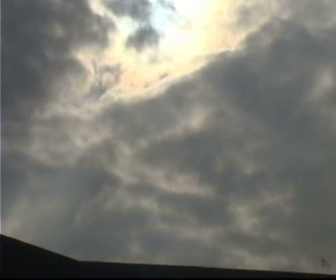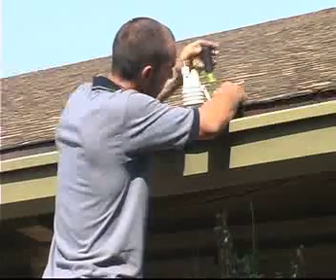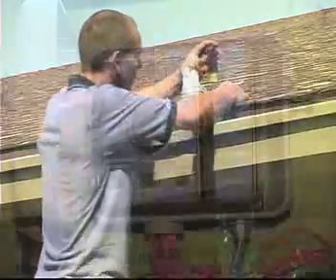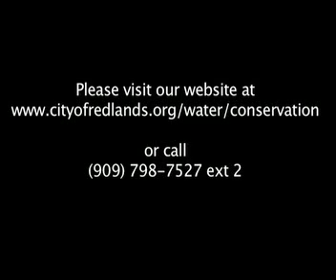Save water with weather-based irrigation timers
Weather-based irrigation timers can save you water and are easy to install. The City of Redlands Water Division offers rebates to customers who install weather-based irrigation timers.